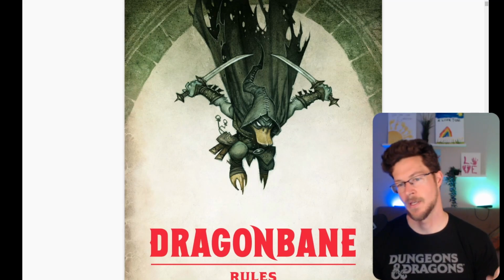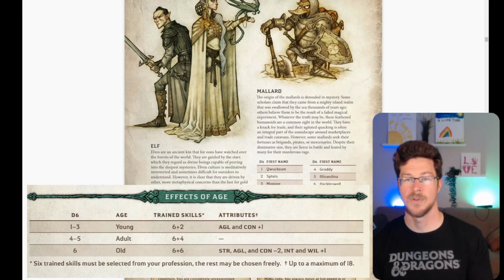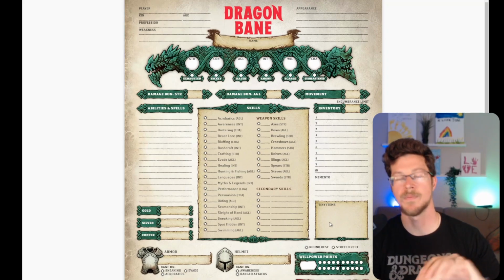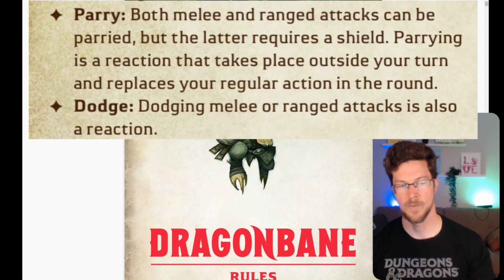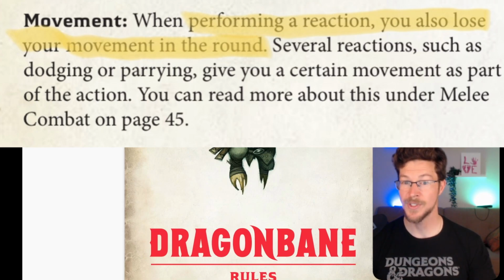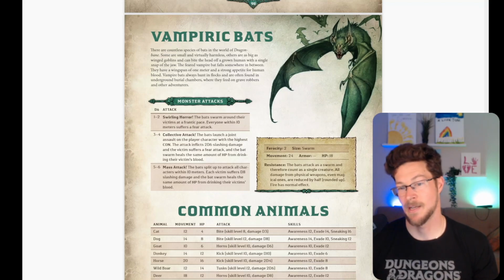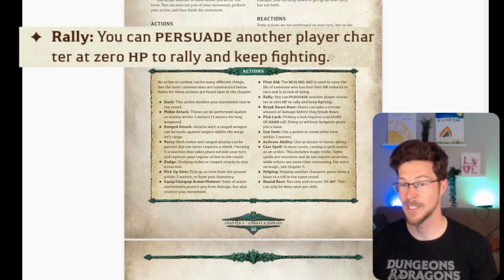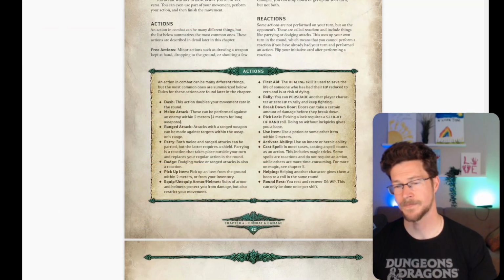Dragonbane TTRPG - The Teach (pt 1/3)